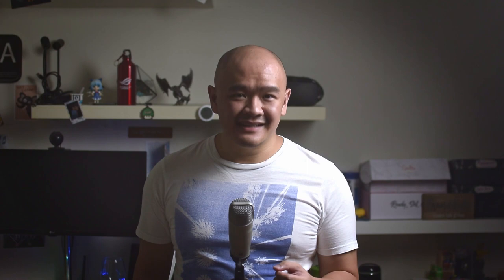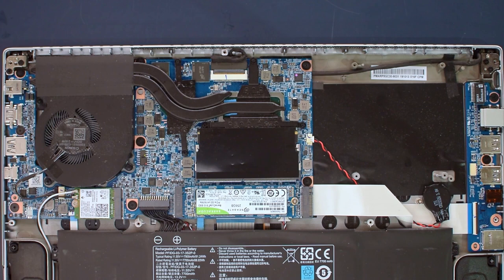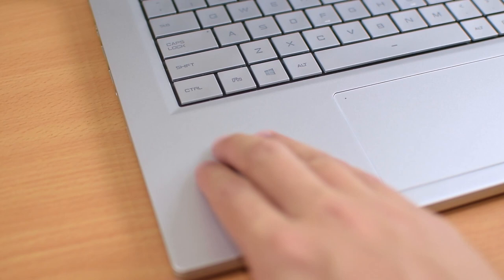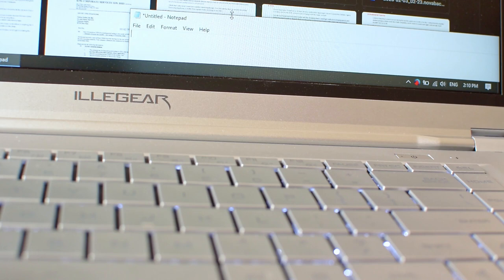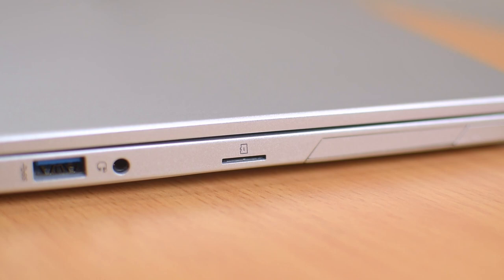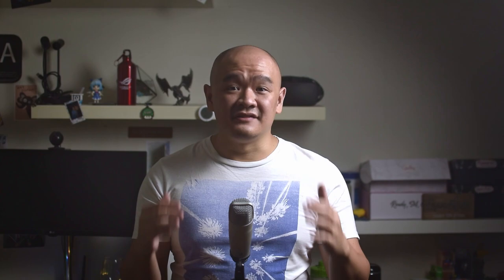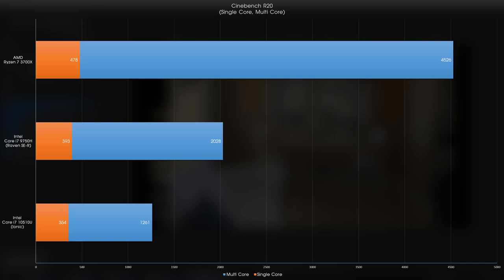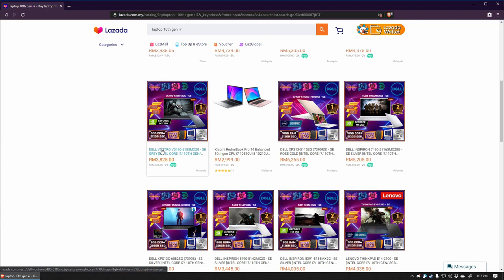Marathon Runner - Illegear Ionic 15 Review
Constantly looking at gaming laptops can be very monotonous and boring and so when Illegear asked me if I would like to review another one of their laptops, instead of picking the flashiest of the bunch, my eye instantly turned to the more modest one sitting in the corner.

The Illegear Ionic is targeted towards Creators and not Gamers, so you won't find top tier gaming performance here

If you're however looking for a machine that can do all your workloads without dying in an hour, then you should definitely be interested in this guy.

0:00 Intro
0:45 Illegear Ionic Intro
3:07 Chip Differences
3:43 Teardown, Specs and Pricing
6:00 Build Quality & Finishing
8:23 Keyboard & Issues
11:12 Power Button & Charging Light Location
11:47 Ports Overview
12:53 Charging Brick Specs
13:03 Dimensions & Weight Discrepancy
13:43 Display
13:59 Amazing Battery Life
15:09 Speaker Tests & Comparison
15:25 Performance & Benchmarks
17:20 Cooling & Noise
17:45 Closing Thoughts & Conclusions
18:51 Outro